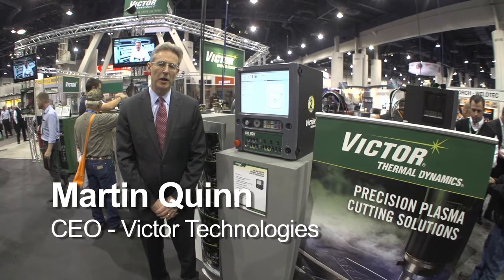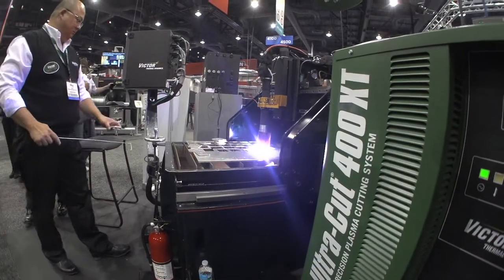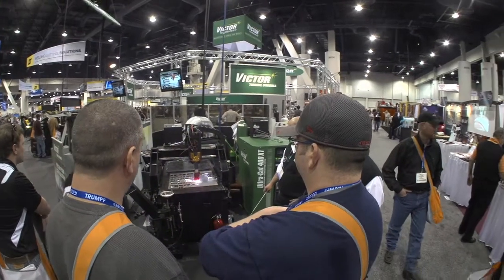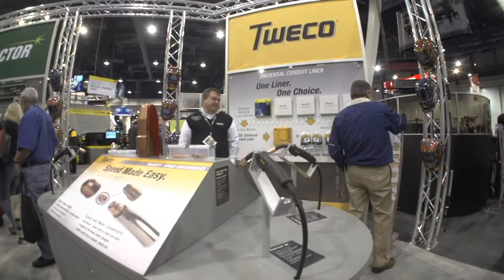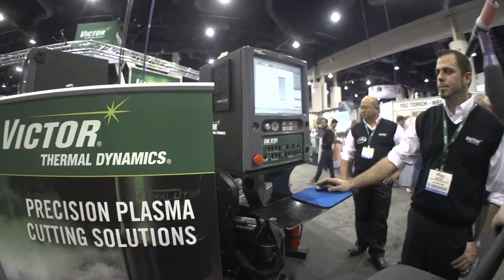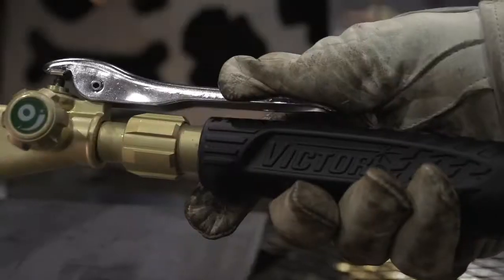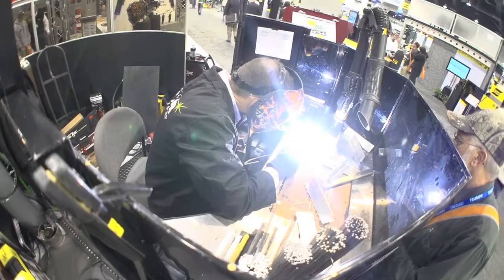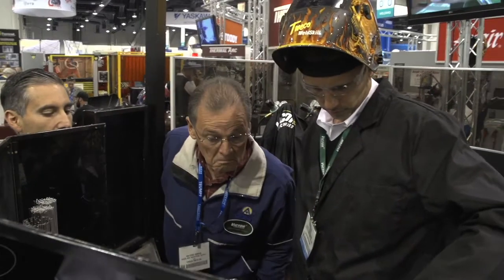Victor Technologies CEO Martin Quinn - Brand Announcements from FABTECH 2012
Victor Technologies today announced that it has realigned its brand portfolio to position Victor as the lead brand for cutting and gas control products. "With all cutting processes unified under the Victor brand — and a combined 200+ years of technology advancements — we offer the most advanced array of cutting solutions in the market," says Martin Quinn, CEO, Victor Technologies.
The company's line-up now consists of:

• Victor Thermal Dynamics, which encompasses manual and automated plasma cutting systems.
• VictorTurboTorch, which includes air-fuel products for brazing and soldering.
• Victor Arcair, which represents manual and automated gouging systems.
• Oxy-fuel cutting and gas control equipment remains branded as Victor.

The Victor announcement is part of the company's strategy to leverage the strength of its diverse brand portfolio and enhance its position as an innovative provider of cutting, welding and gas control solutions. Visitors at the industry's premier event, FABTECH (Las Vegas, November 12 -- 14), saw examples of the new branding that included updated brand marks and new product packaging.

Victor Technologies demonstrated their commitment to design and manufacture innovative new products with the showcasing of the Victor Thermal Dynamics iCNC XT Controller, added through the acquisition of Robotronic Oy and ProMotion Controls earlier this year. The iCNC XT brings intelligence to the cutting table and enhances Victor Thermal Dynamics position as a comprehensive solutions provider in automated plasma cutting. The "intelligence" inside the iCNC XT enables the end user to optimize cut quality and speed at a lower cost per cut, regardless of their plasma cutting and programming experience.

The Victor oxy-fuel cutting portfolio was also strengthened with the addition of the Victor 400 Series oxy-fuel torch. It incorporates end-user driven features that include a new contoured handle for superior ergonomics, an in-head universal gas mixer that improves the operator's view of the cutting path and color-coded knobs for ease-of-use and enhanced safety.